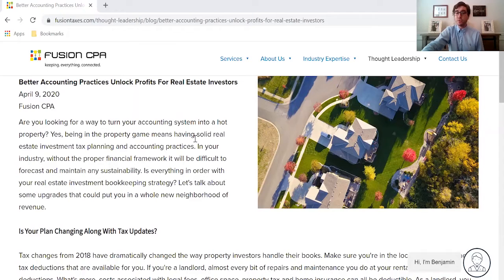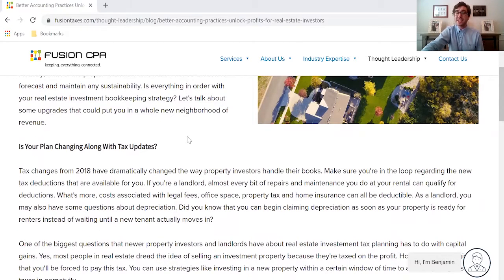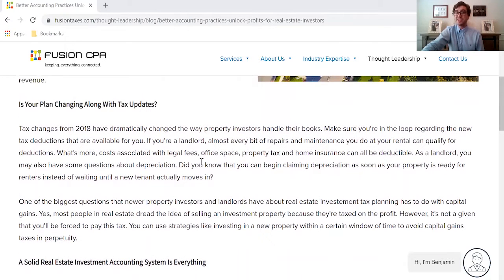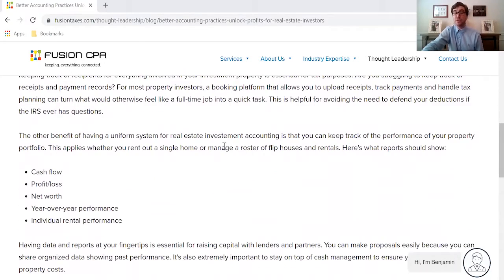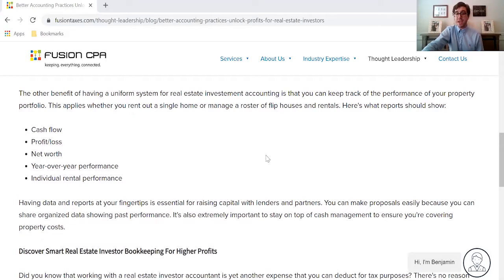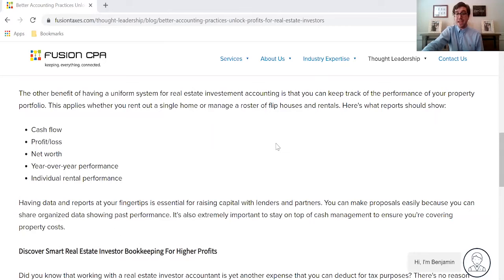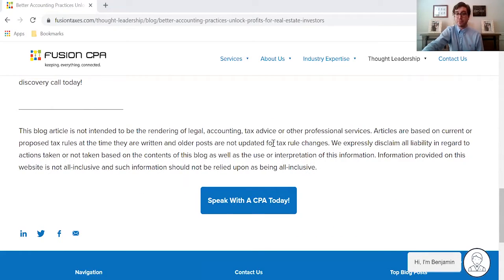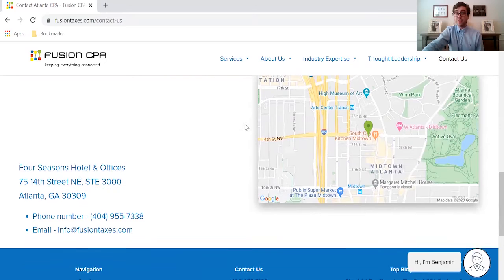Better Accounting Practices Unlock Profits For Real Estate Investors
Is everything in order with your real estate investment bookkeeping strategy? Yes, being in the property game means having solid real estate investment tax planning and accounting practices. In your industry, without the proper financial framework, it will be difficult to forecast and maintain any sustainability. Let's talk about some upgrades that could put you in a whole new neighborhood of revenue.